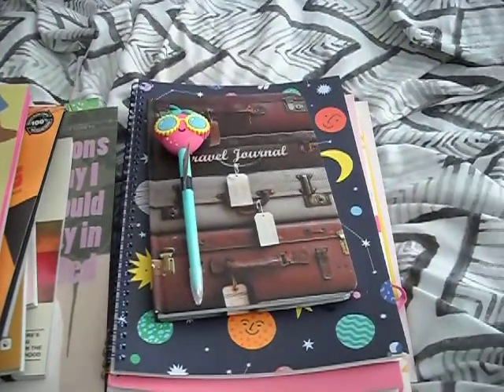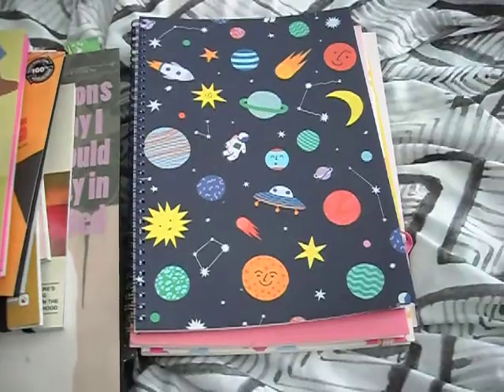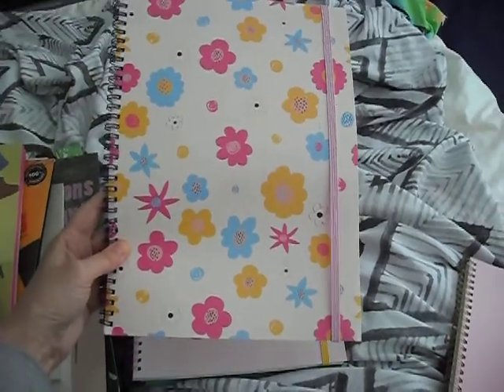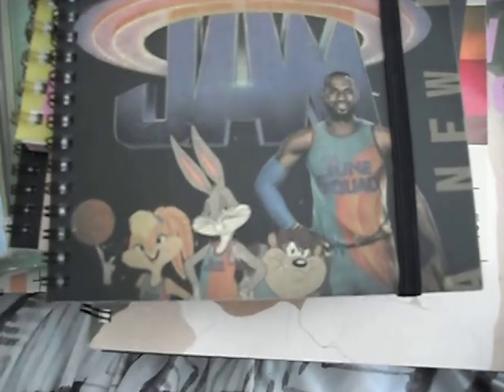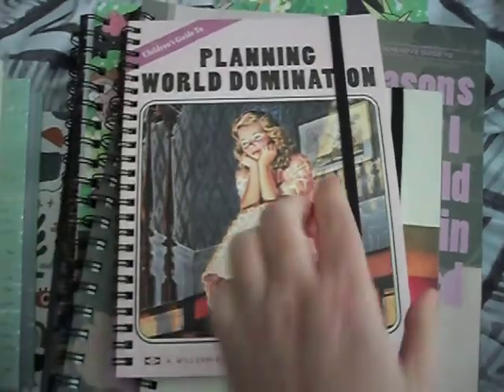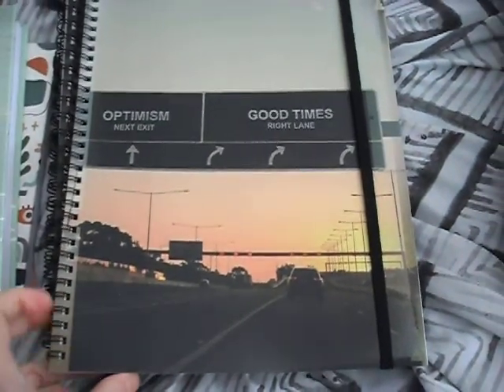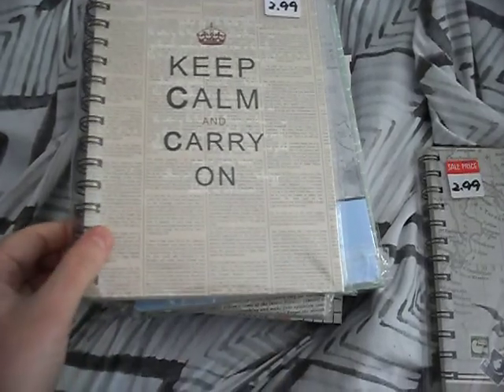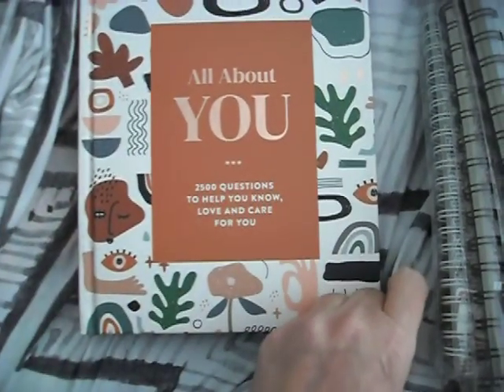May/June Journal Haul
The new journals in my collection. Which one is your favourite?
Sorry for the abrupt ending, my battery ran out.